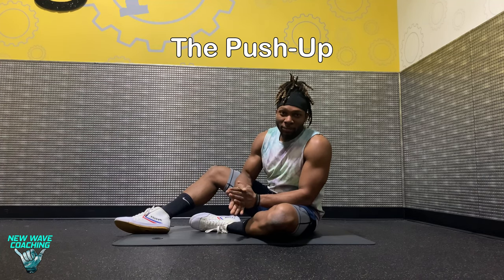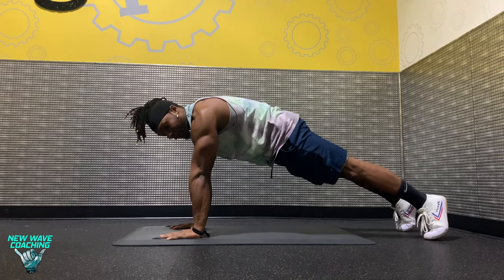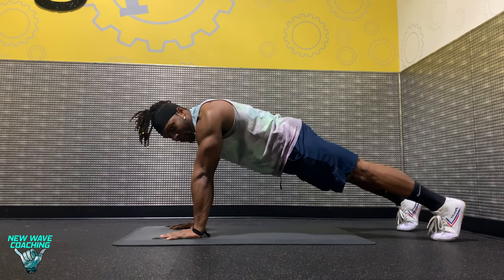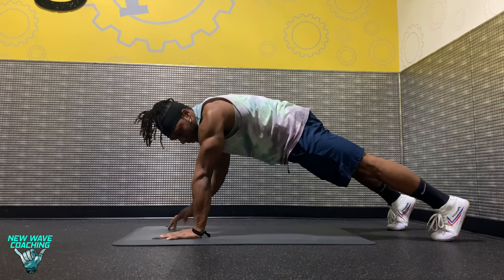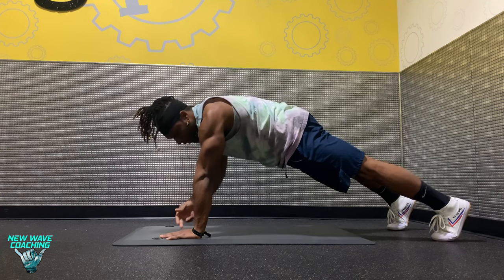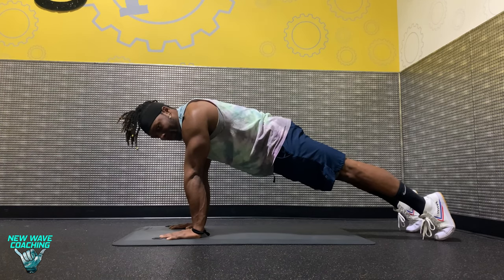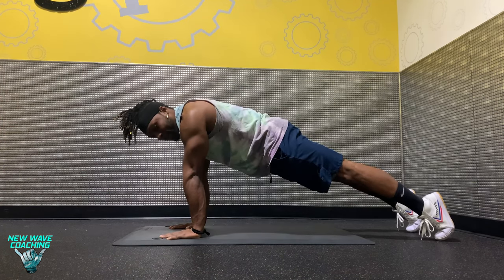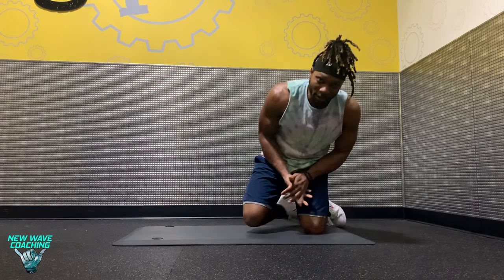HOW TO DO A PUSH UP | THE PERFECT PUSH UP | CORRECT FORM | PUSH UP TUTORIAL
Push-ups are one of the MOST impressive and fundamental workout moves in the fitness relm. Professor illwill breaks down how to do a push-up the right way! Brush up on your technique, and learn how to do this movement the right way once and for all.

Can't Do a Push Up Yet? Check out a regression for the push up here:

About New Wave Coaching:
From the beginning, New Wave Coaching launched as an educational,  lifestyle, and fitness/nutrition business devoted to the wellness community —and its habit based lifestyle components. Created by William Taylor—and joined by many more—New Wave Coaching is known for its impeccable knowledge and cutting edge information on the healthy living aspects. New Wave Coachings' goal is to become the leading source of intel on fitness/lifestyle and the health industry, plus cutting-edge nutrition, natural/holistic health and more. New Wave Coaching is your fastest and most effective path to a better relationship with your fitness.